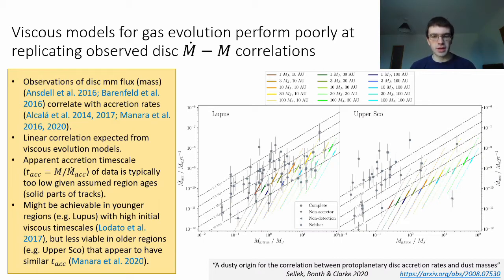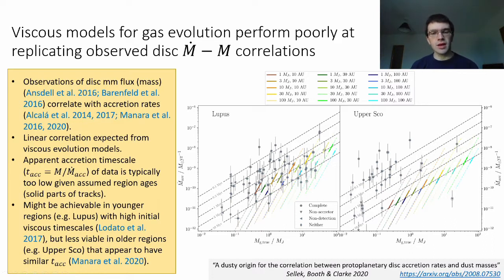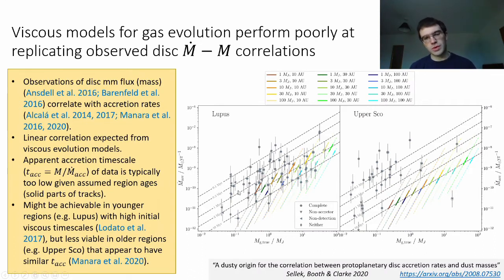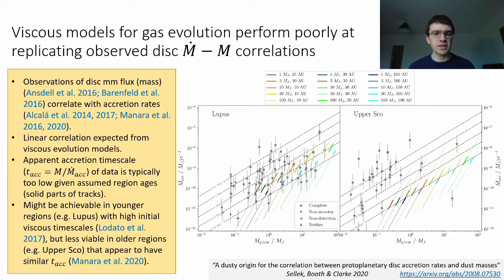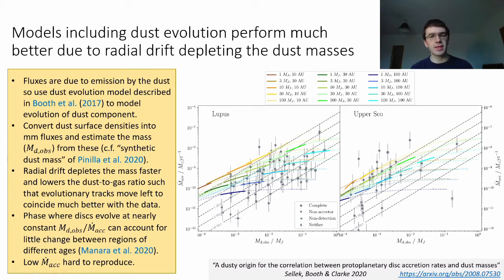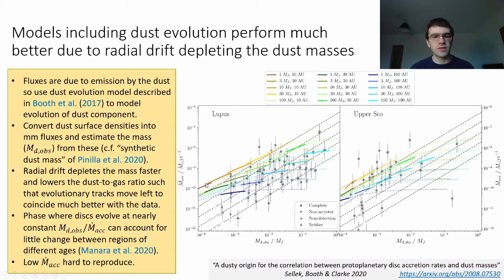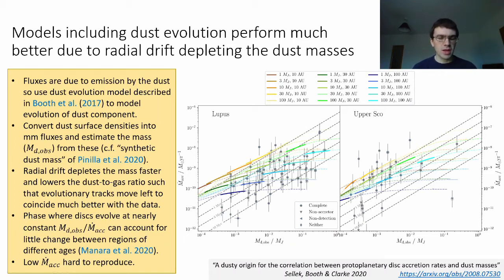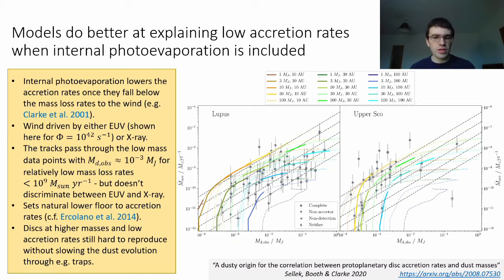A. SELLEK: A dusty origin for the correlation between protopl. disc accretion rates and dust masses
Recent observations have uncovered a correlation between the accretion rates of protoplanetary discs and their masses inferred from observations of the sub-mm continuum. Although viscous evolution models predict such a correlation, the predicted values are somewhat in tension with the data. I describe how since the sub-mm observations trace the discs' dust, by explicitly modelling the dust's evolution due to radial drift and its emission, we can better reproduce the range of masses and accretion rates seen in the Lupus and Upper Scorpius datasets. I also show how internal photoevaporation assists in producing data at the lowest accretion rates observed, for which the observed masses favour relatively low photoevaporation rates ≲10−9 M⊙ yr−1.